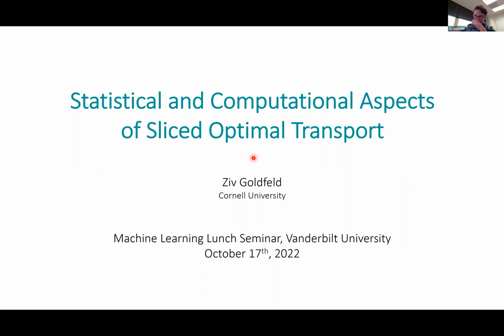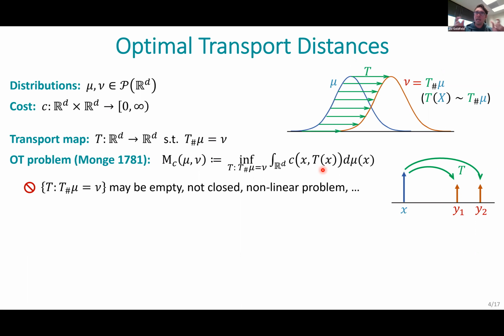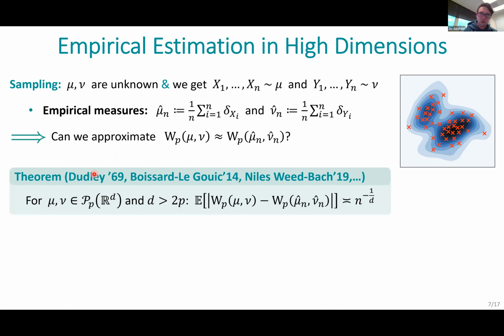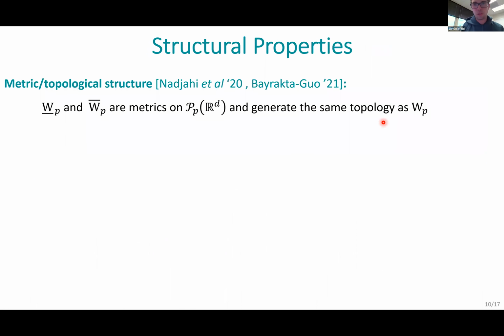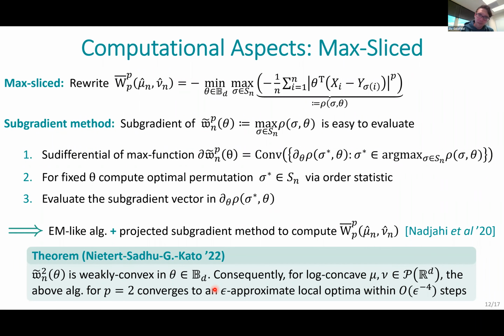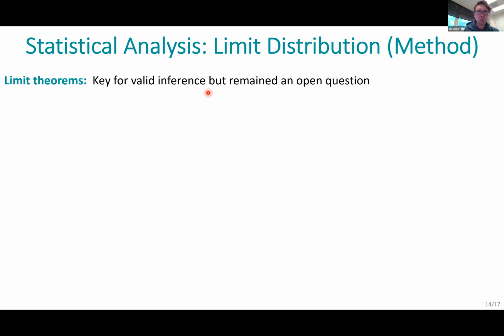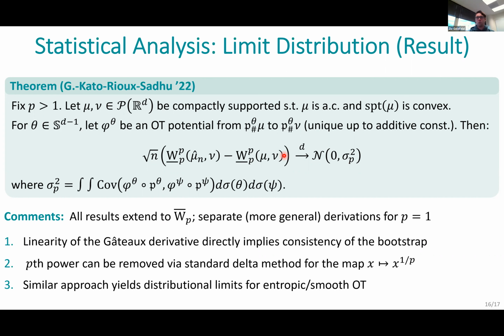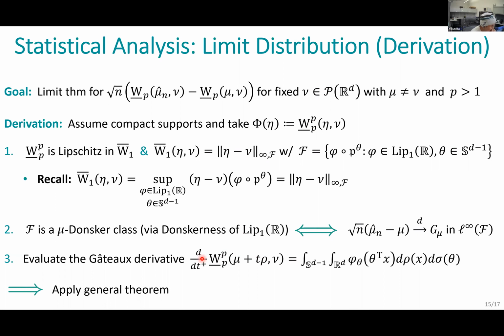Statistical and Computational Aspect of Sliced Optimal Transport- Ziv Goldfeld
Abstract: As machine learning/inference tasks boil down to comparing or transforming complicated probability distributions, optimal transport (OT) theory---which provides a potent framework for doing so---has emerged as a tool of choice for design and analysis. Its adoption was driven by an array of favorable properties, including robustness to support mismatch, a powerful duality theory, and the Wasserstein metric it defines on the space of probability measures, which endows it with a rich geometry. Alas, statistical OT is bottlenecked by the curse of dimensionality, whereby quantitative results either deteriorate exponentially with dimension or are largely unavailable (e.g., limit theorems, resampling, efficiency). In turn, resulting performance bounds for OT-based learning methods are often vacuous or, worse yet, missing. Slicing is a modern regularization technique by which one computes the average/maximized OT distance between different low-dimensional projections of the high-dimensional distributions. This framework inherits many structural properties of classical OT but alleviates the empirical curse of dimensionality. This talk will present recent advancements in the statistical and computational analysis of sliced OT methods. We will cover fast empirical convergence rates, high-dimensional limit distribution theorems, as well as formal guarantees for computational methods such as Monte Carlo integration (for average-slicing) and projected subgradient methods (for max-slicing). Applications to implicit generative modeling will be discussed and serve to motivate the statistical exploration.

Bio: Ziv Goldfeld is an assistant professor in the School of Electrical and Computer Engineering, and a graduate field member in Computer Science, Statistics, Data Science, and the Center of Applied Mathematics, at Cornell University. Before joining Cornell, he was a postdoctoral research fellow in LIDS at MIT. Ziv graduated with a B.Sc., M.Sc., and Ph.D. (all summa cum laude) in Electrical and Computer Engineering from Ben Gurion University, Israel. Ziv’s research interests include optimal transport theory, statistical learning theory, information theory, and mathematical statistics. He seeks to understand the theoretical foundations of modern inference and information processing systems by formulating and solving mathematical models. Honors include the NSF CAREER Award, the IBM University Award, and the Rothschild Postdoctoral Fellowship.